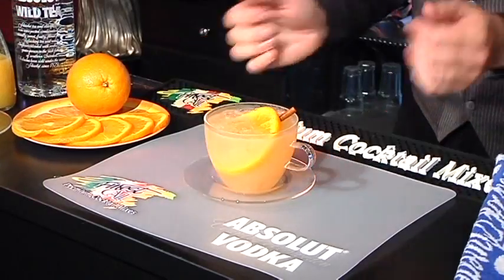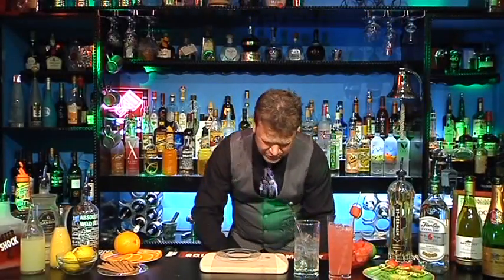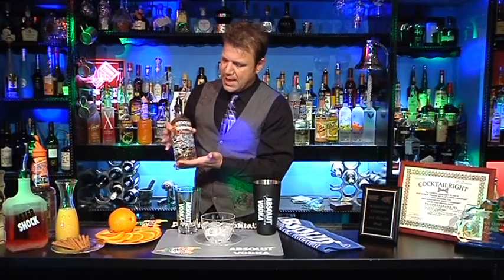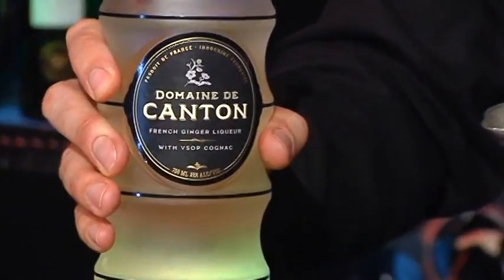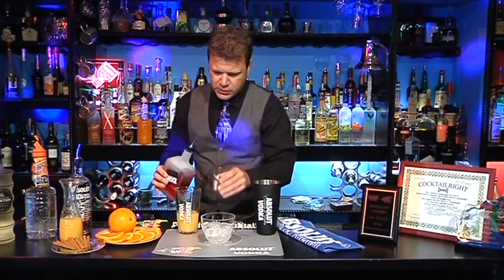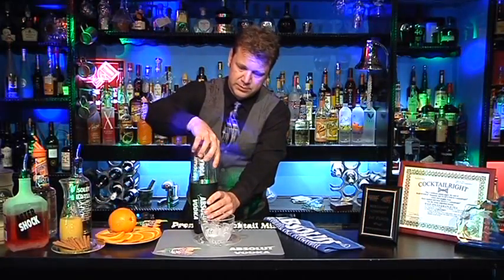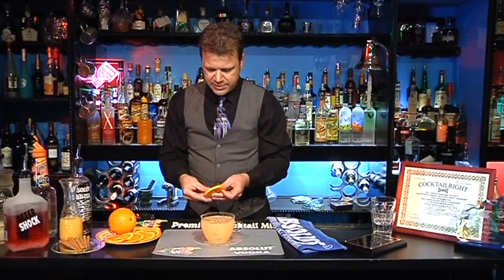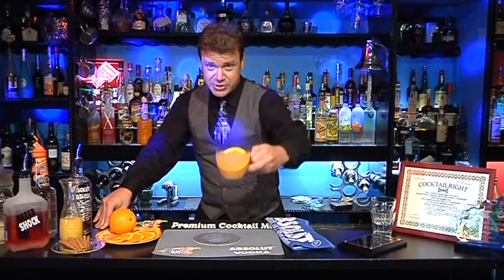Wild Spiced Orange Tea Cocktail / Absolut Finest Call DrinkDub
Mixologist Joey Nycz "The ALC-hemist", creates a flavorful and delightful cocktail for the Absolut / Finest Call / FlairBar Mixology Video.